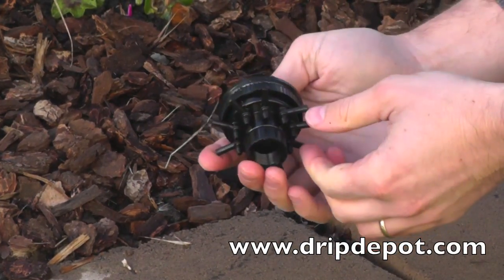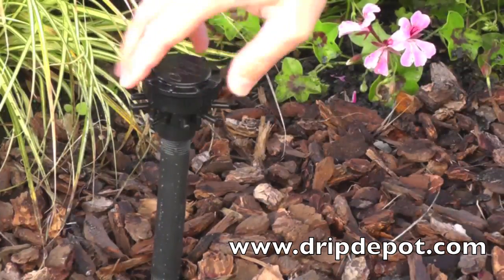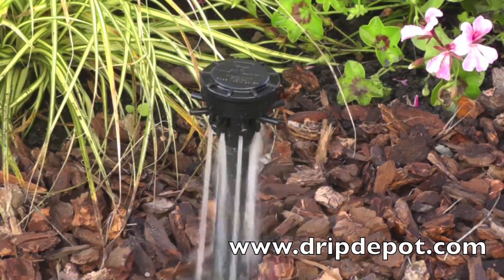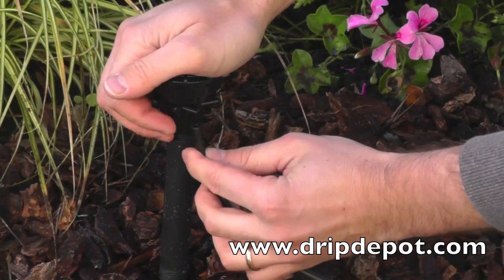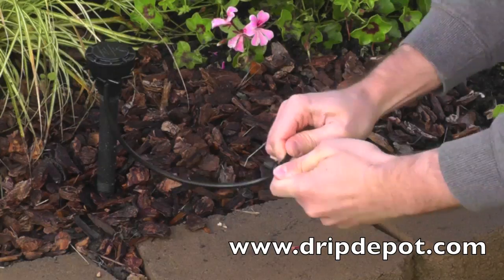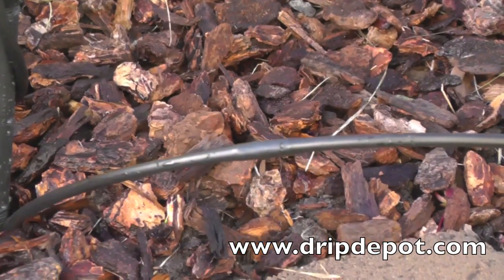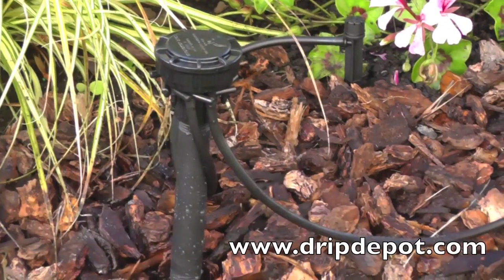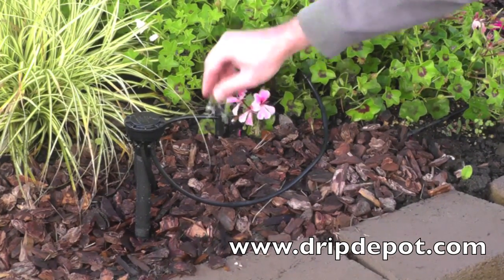How To Retrofit a Sprinkler Riser With a Flow Control Drip Manifold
This video show how to install a Pressure Regulating Drip Manifold with Flow Control to an existing high pressure riser.